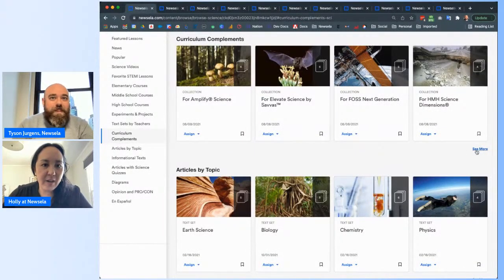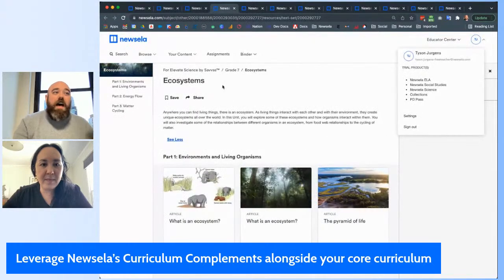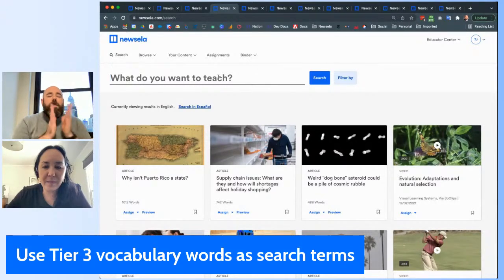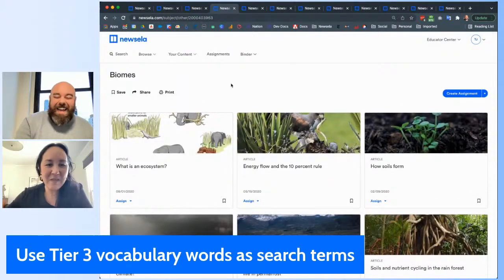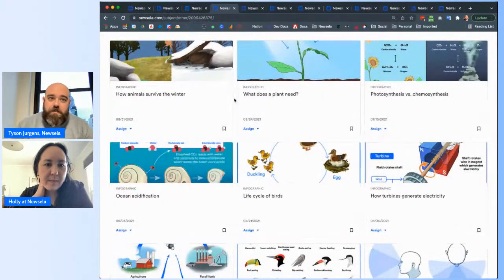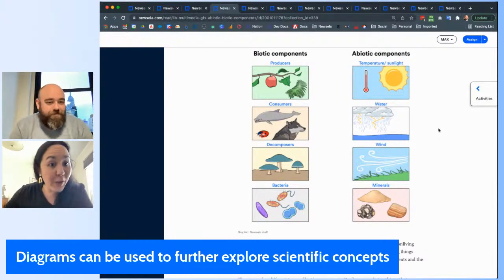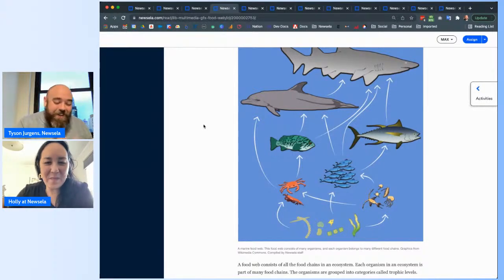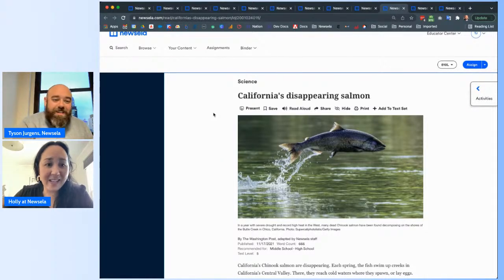Lesson Lab: Discovering Habitats and Biomes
This lesson lab includes ideas for:
      -Elementary school science teachers
      -Middle school science teachers
      -High School science teachers

Newsela’s Director of User Engagement, Tyson Jurgen, and Instructional Designer, Holly Maeve, will explore ways teachers can leverage Newsela when studying habitats and biomes with students. Teachers will walk away with an understanding of how to use Newsela resources to complement your core science curriculum as well as with fresh ideas on how to create new and engaging projects for students.